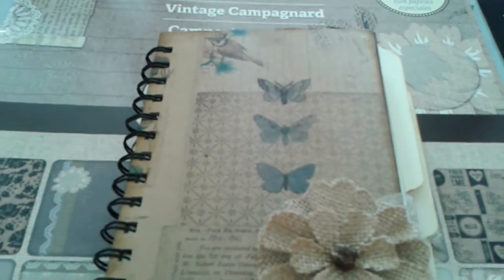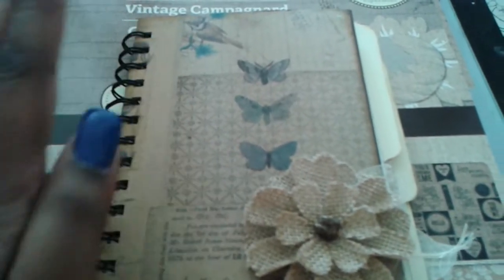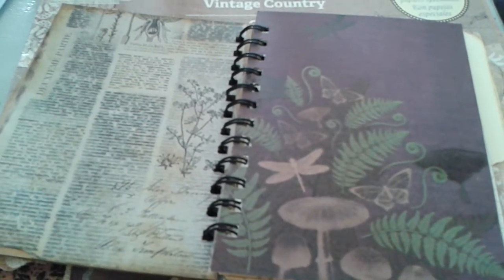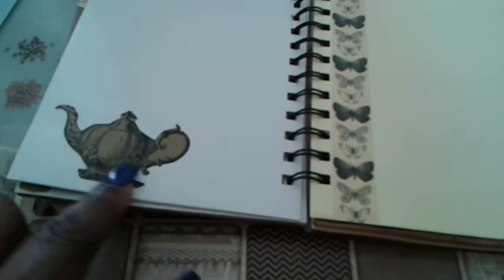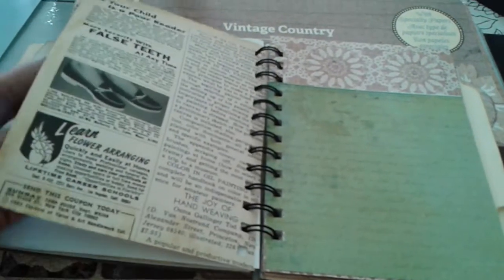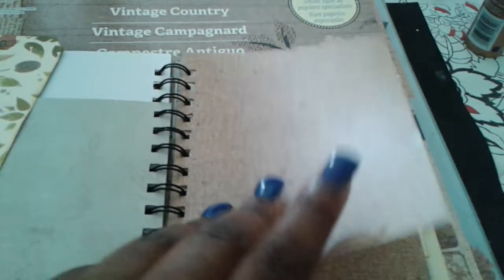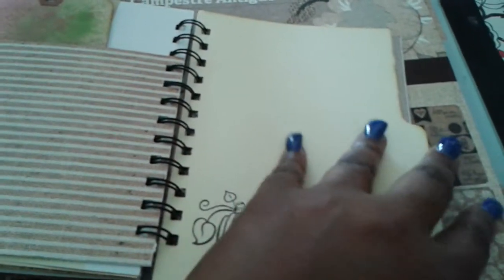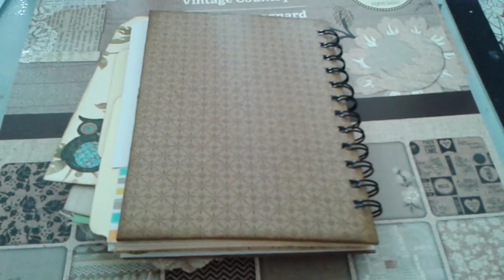Simple Junk Journal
Just sharing a junk journal I made for a swap on the Facebook group Junk Journal Junkies. Tfw